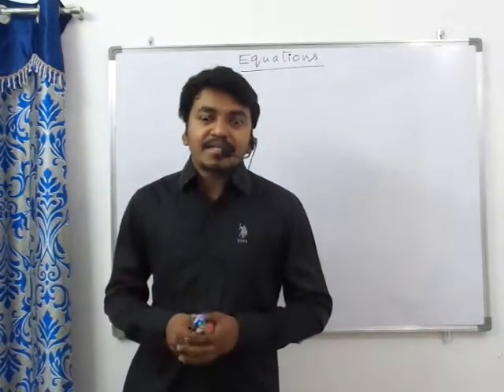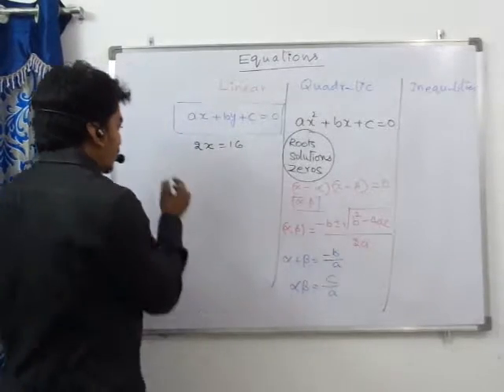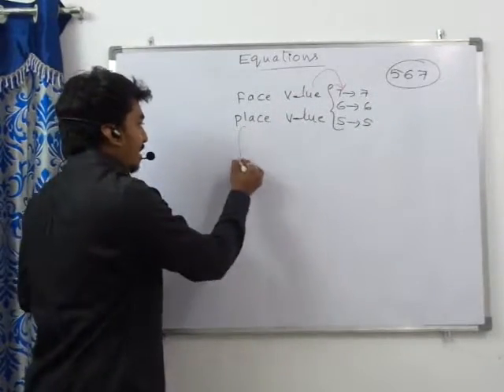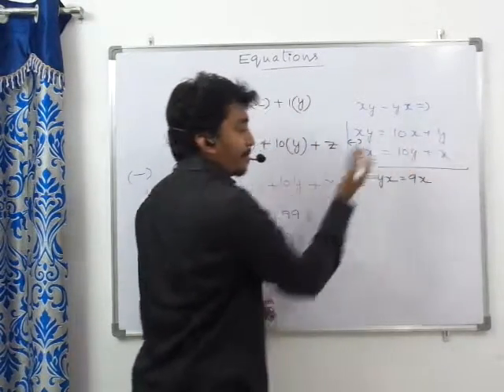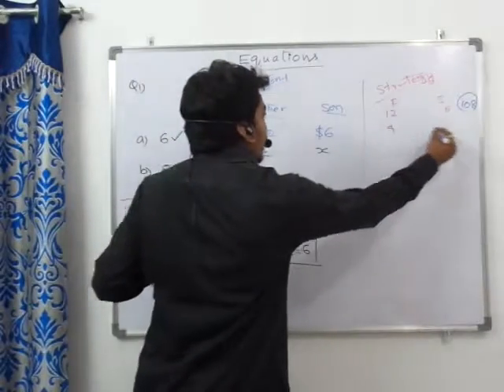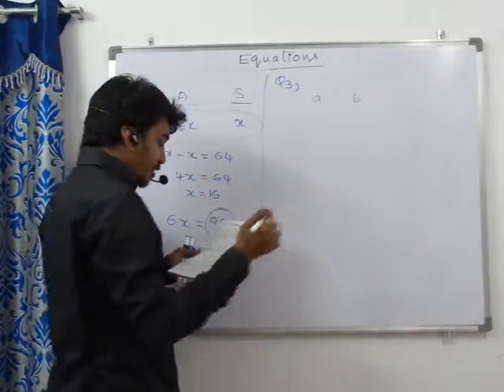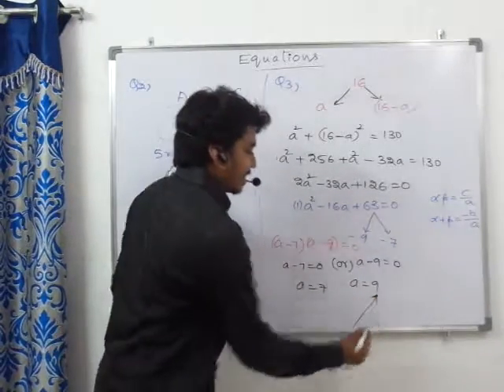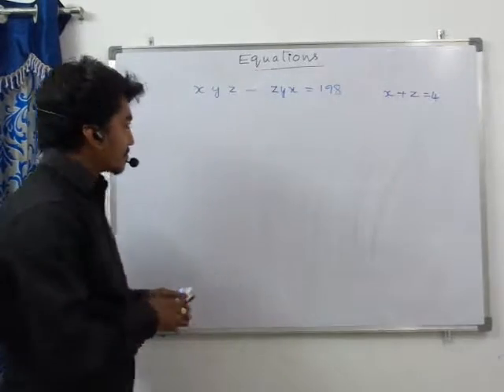Linear Equations session - 1 by Surendra Reddy A V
Word Problems plays a significant role in many competitive exams... In This video we have a brief introduction for Equations and couple of questions... we will discuss advanced questions in the next video i.e., Equations - 2...